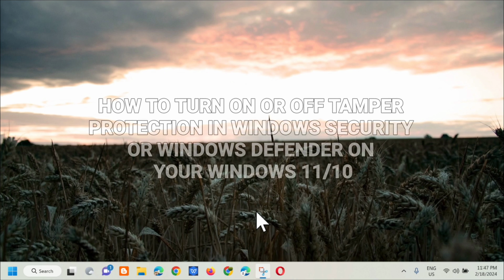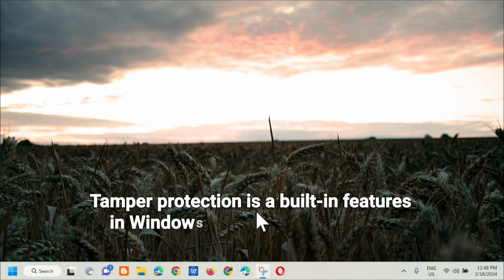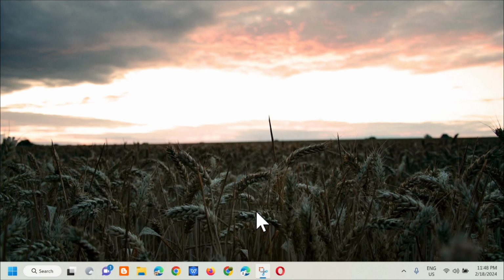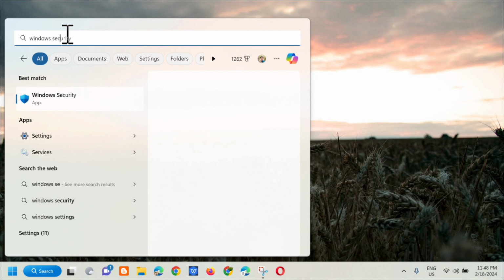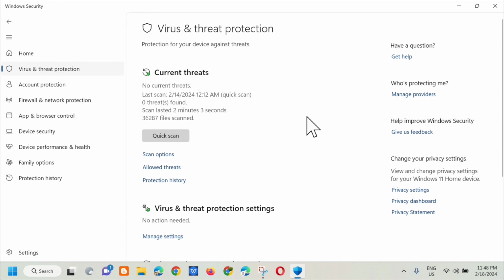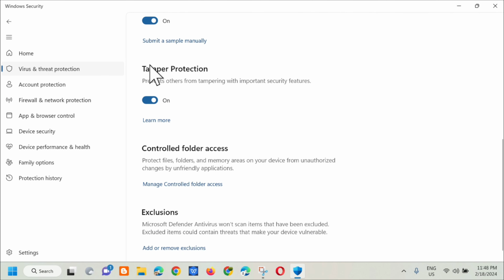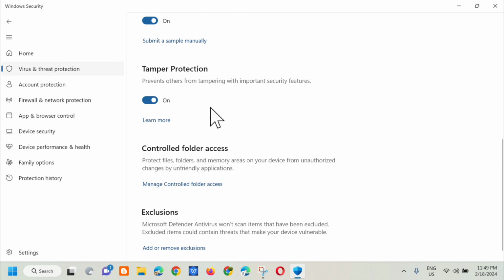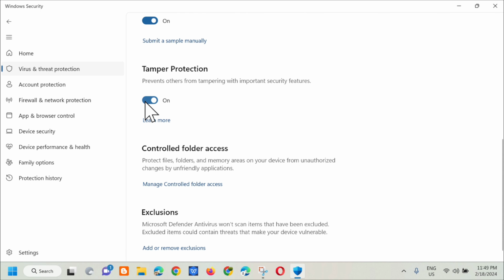How To Turn On or Off Tamper Protection in Windows 11/10 [Guide]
In this tutorial i will show you on how to turn on or off Tamper Protection for Microsoft Defender Antivirus settings in Windows 11. Tamper Protection is a feature available in the Windows Security app that prevents unauthorized changes to the security features that are not made directly through the application.

The Windows Security app on Windows 11 has a Tamper Protection feature that can prevent unauthorized changes to Windows Security that are not modified directly through the application. It offers an additional layer of protection during hacker attacks and malicious apps trying to disable the security features. But it can also block you from making changes outside the Windows Security app.

1. Open Start menu.
2. Search for Windows Security and click the top result to open the app.
3. Click on Virus & threat protection.
4. Under the "Virus & threat protection" section, click the Manage settings option.
5. Turn on or off the Tamper Protection toggle switch.

Tamper Protection is a smart Windows Security feature added in the Windows update. Tamper Protection does not allow malicious apps to modify Windows Defender, including real-time and cloud-delivered protection. Tamper Protection works seamlessly with all other antivirus programs.

Tamper Protection works by protecting any attempts to modify Windows Defender settings via the registry and makes a log file if any such action is attempted. Traditional methods can't turn off windows Defender because the DisableAntiSpyware is protected.